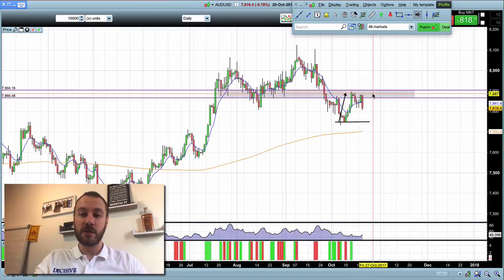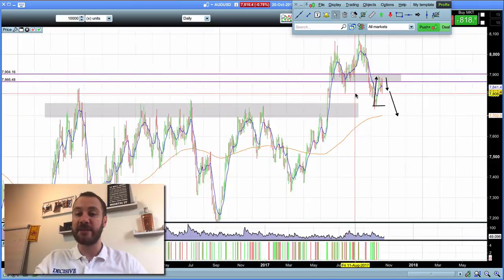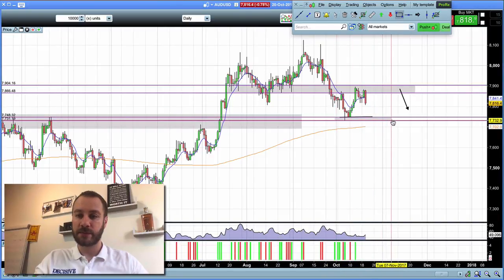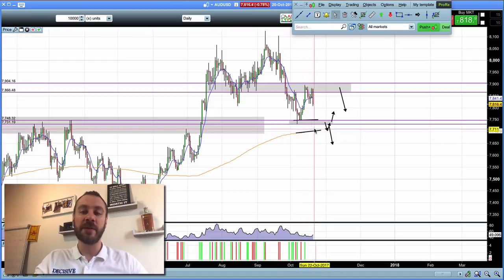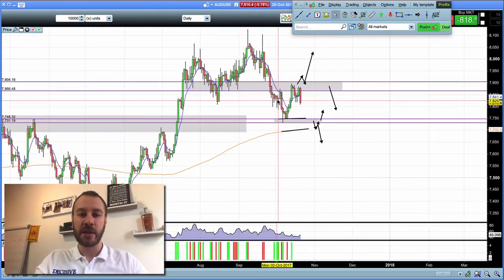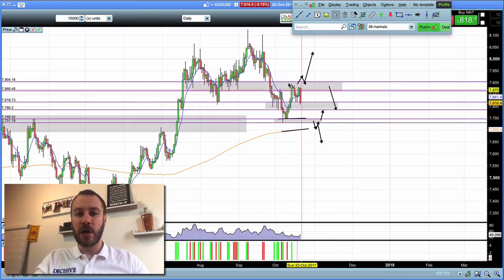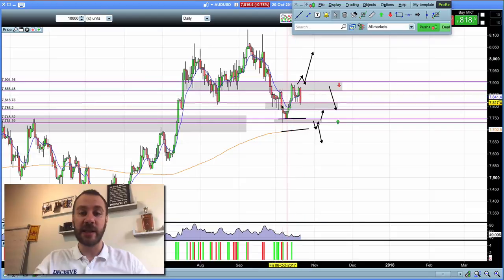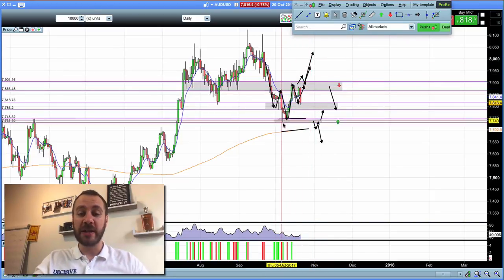Day Trading Forex Market Review AUDUSD 22nd Oct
AUDUSD still remains within two key levels moving forward and I continue to be neutral until we get further evidence.